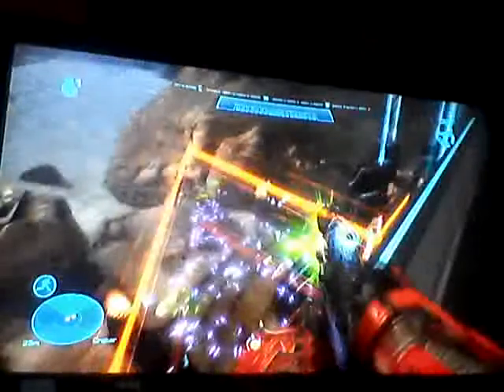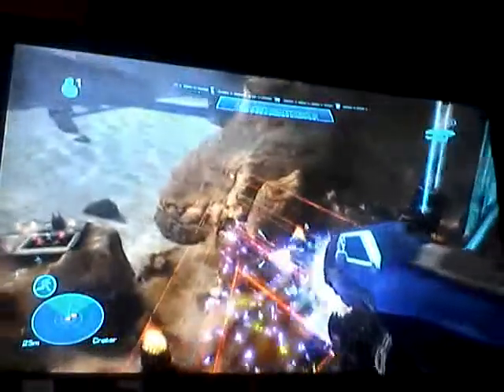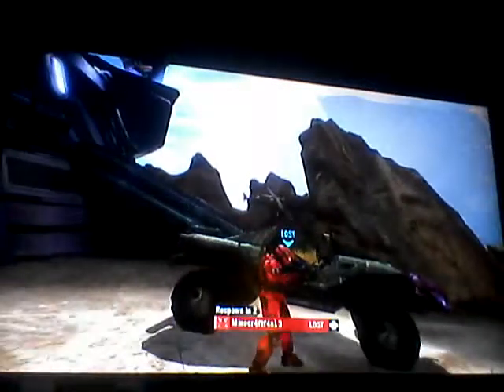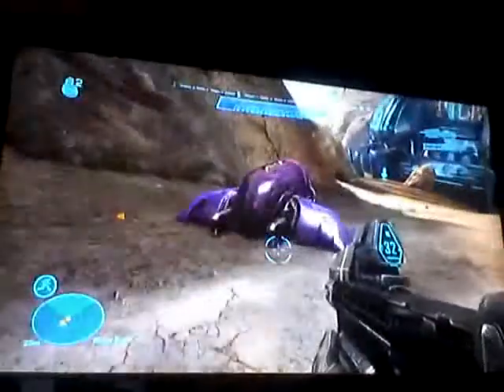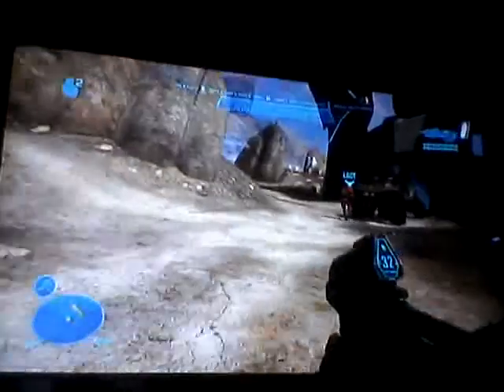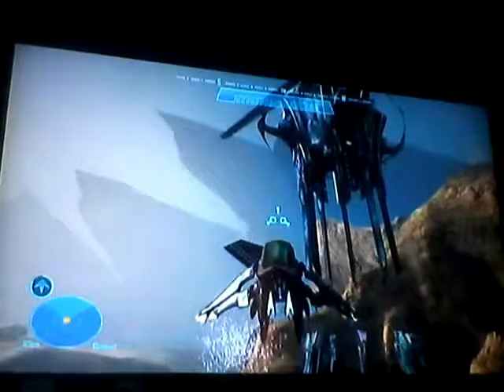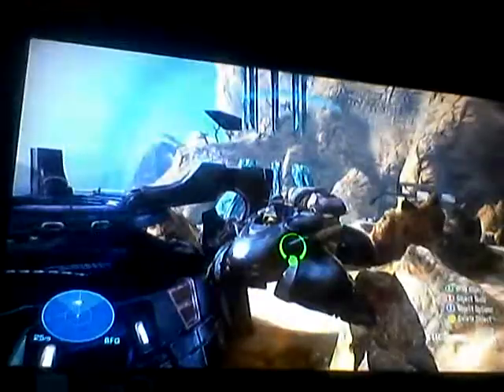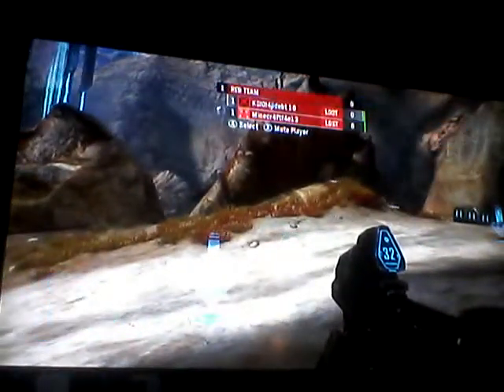CLASSIC: Strange Glitches...Halo Reach Spire.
Another old relic from a bygone era. Tbh this one was fun to do.